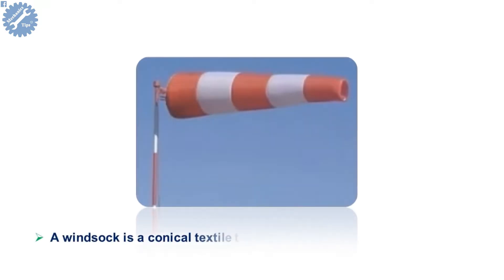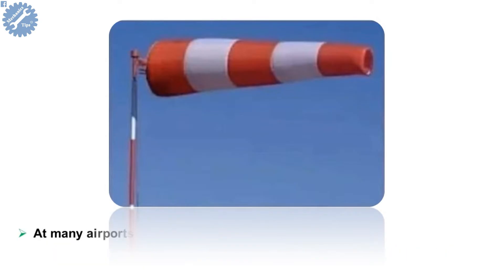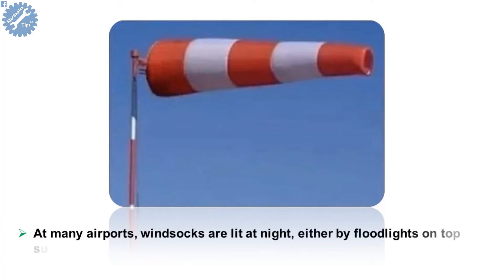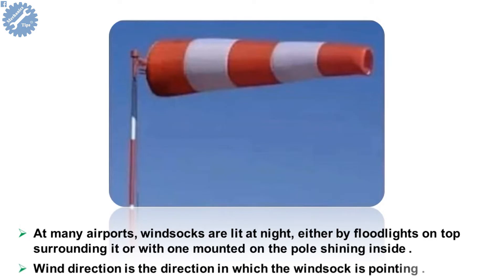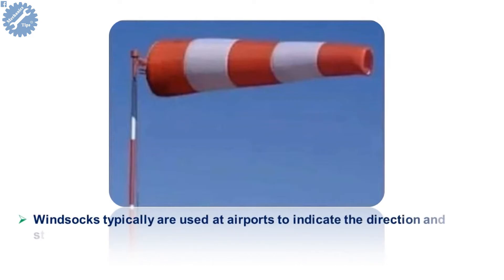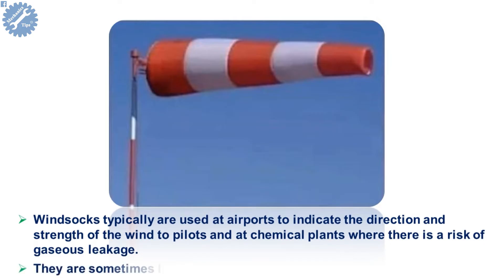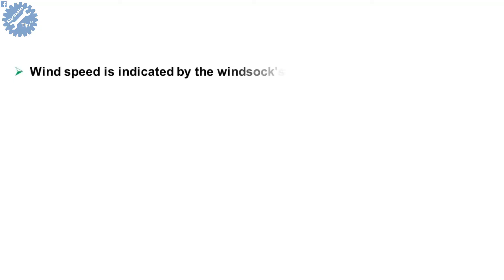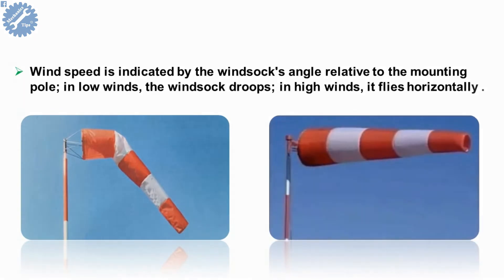Windsock Working and Importance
Covered Points:
- ?What's windsocks mean.
- Windsocks usage.
- How it works.
- 5 position meaning.